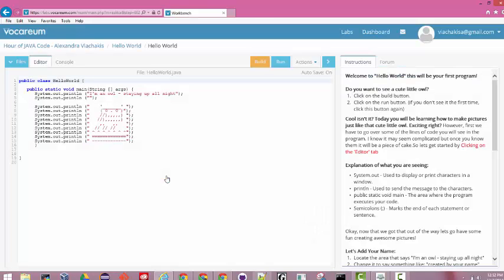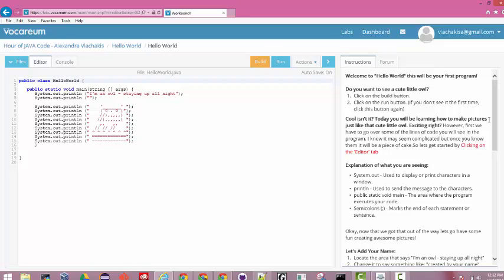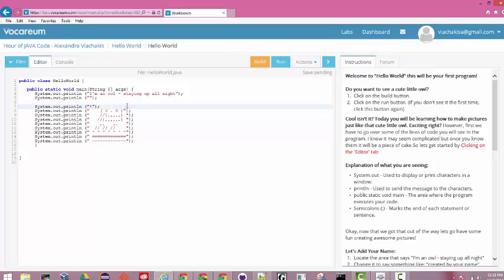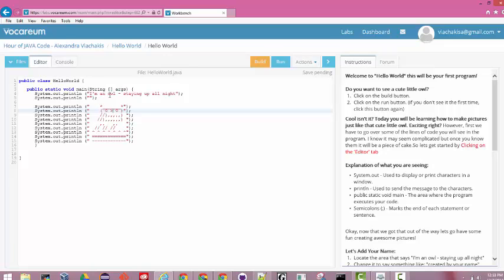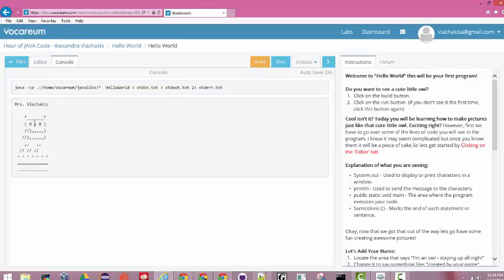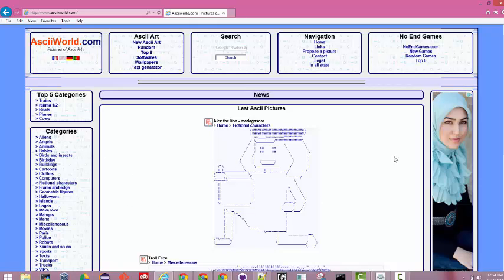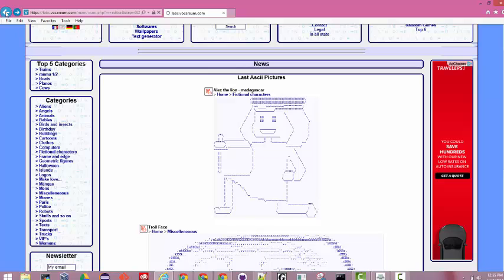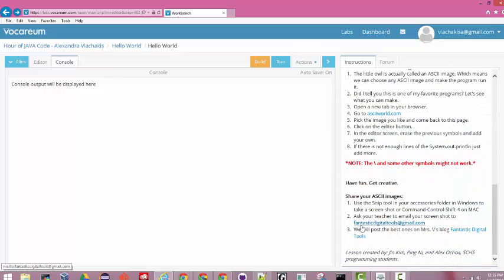Hour of JAVA Code 2014: Hello World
In this video Mrs. Alexandra Vlachakis explains how to use create art in JAVA. Students will be able to create an ASCII character in an our Hour of Java Code classroom. This is part 1 of a 4 videos that explain how to use the programs students at Sandy Creek High School have setup for Hour of Code 2014 in Mrs. Alexandra Vlachakis' classroom.